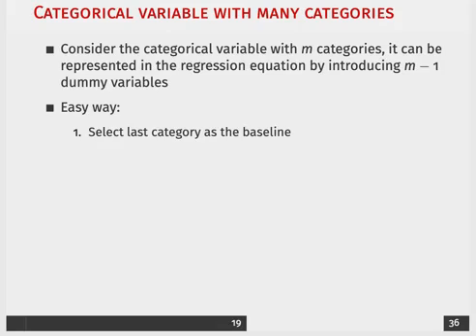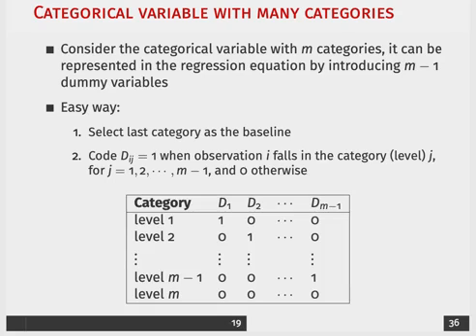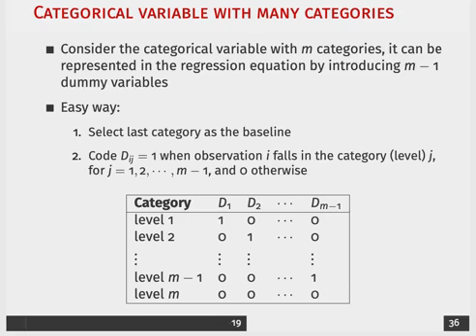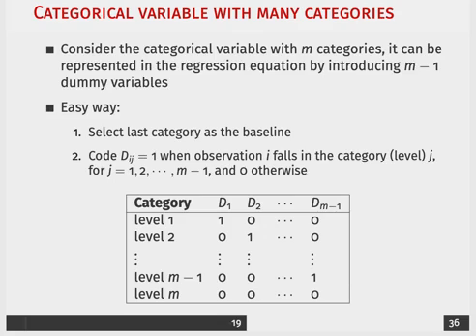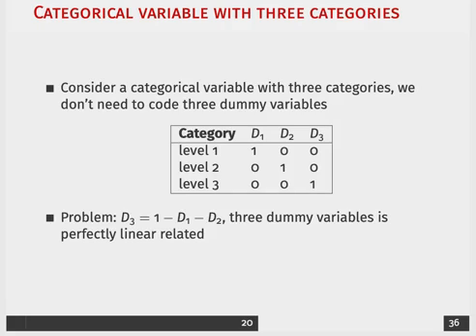Week 5, Lecture 9, Part 5: Dummy Variables with Multiple Categories